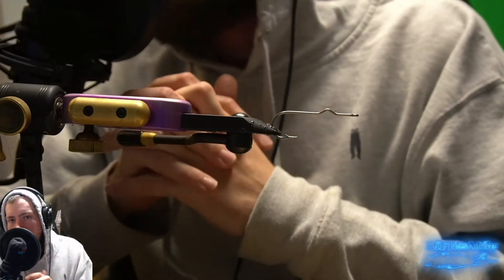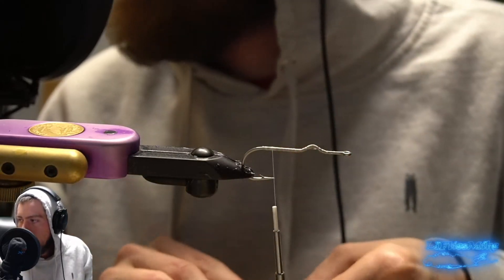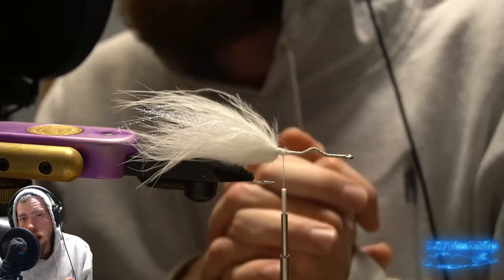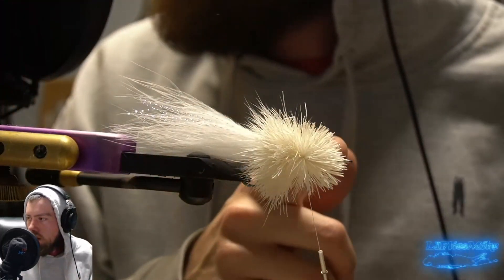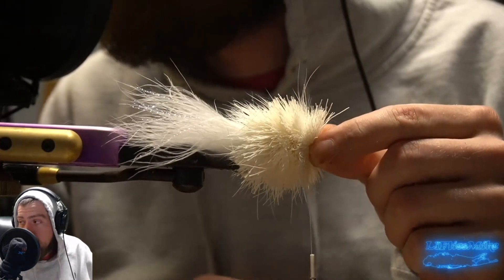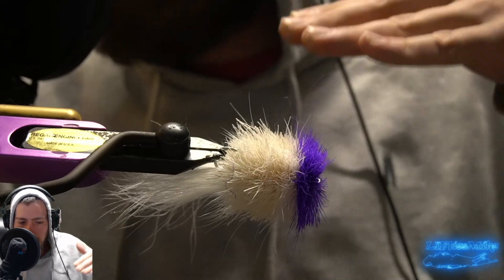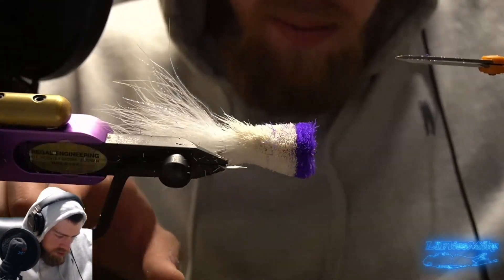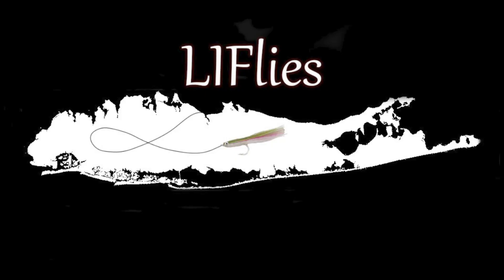The Deer Hair Popper - Fly Tying Tutorials with LIFliesMike - Striped bass and Largemouth Fly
Happy New Year everyone, today we we have a fun and old school style of striped bass/ largemouth or general top water fly, the deer hair popper. Something different than the modern pre shaped or closed foam type poppers that are more common these days.

Materials:
3x Long hook, Umpqua Popper 1/0 hook used here
Danville 210 Flat wax Nylon
Krystal Flash
Marabou
Bucktail
Deer belly hair